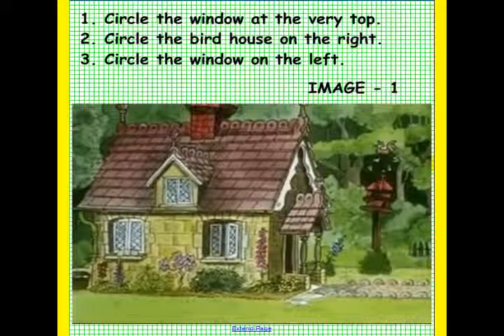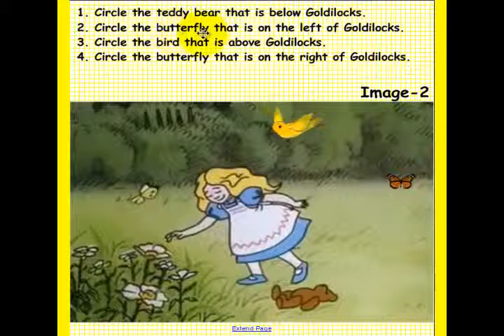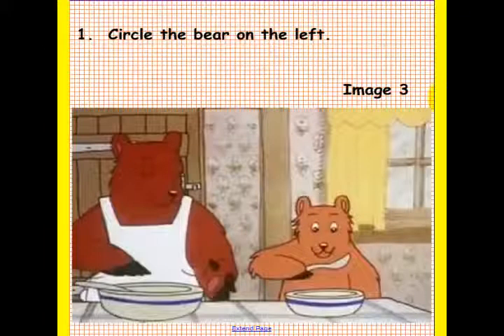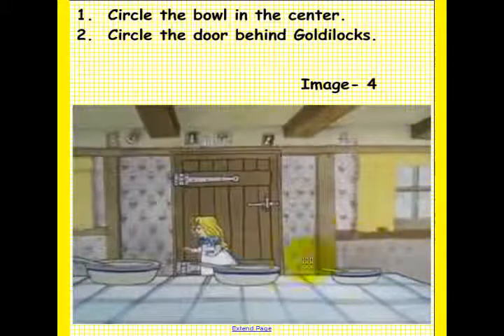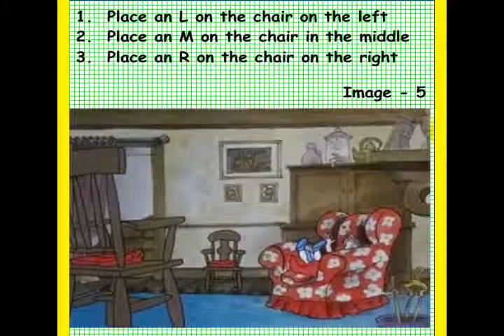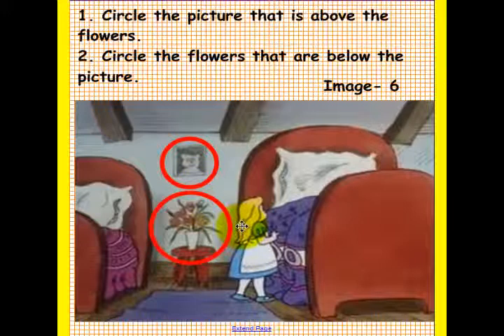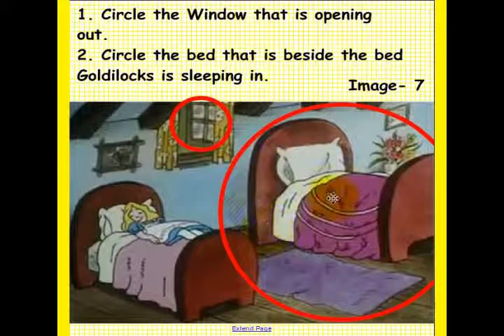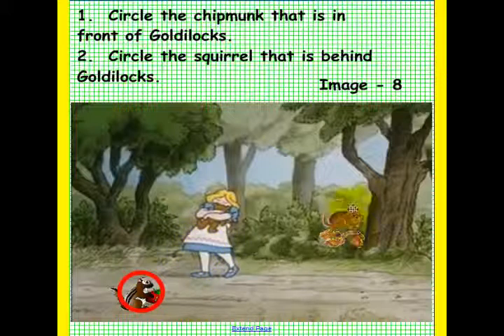Goldilocks working with Positions video 1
Description Goldilocks Story with
Positions above below next to